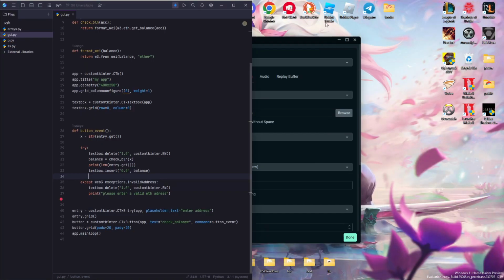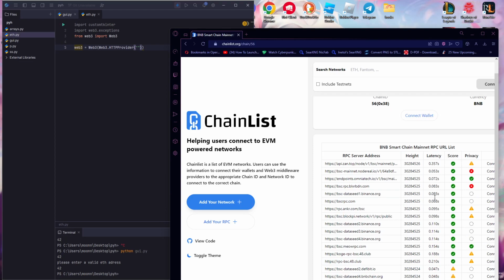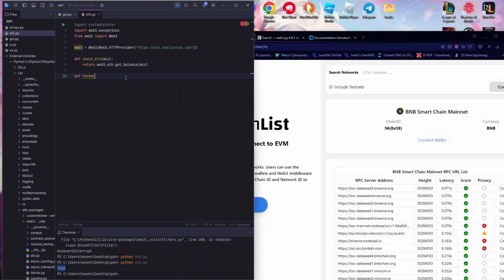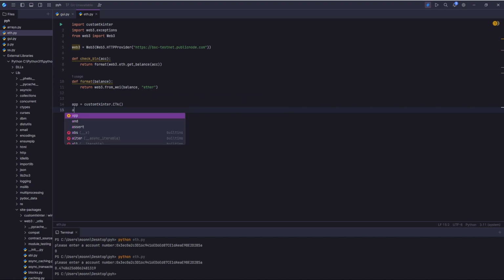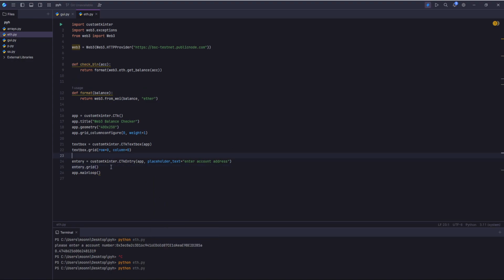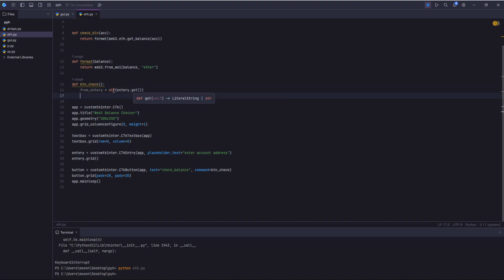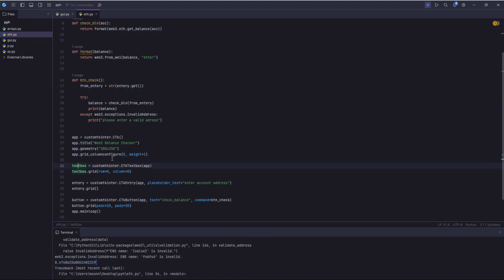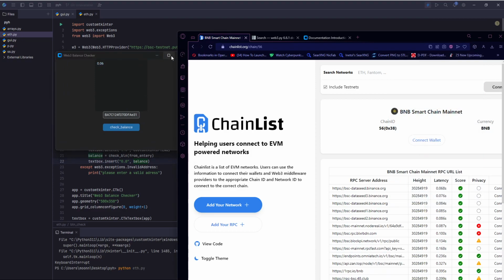Web3 with Python and CustomTKinter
in this video i show my way of working with web3 and gui package customtkinter for python you will learn how to check account balances with gui support. If you like the content please like and sub. Accepting any video suggestions and i will try to improve my videos as this is my first time teaching anything!